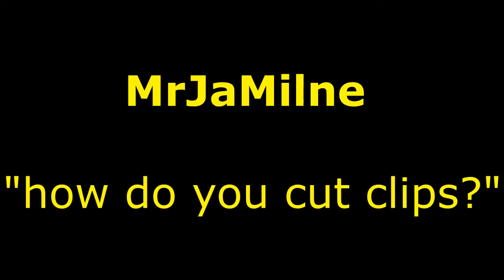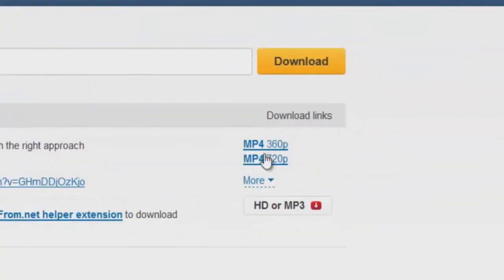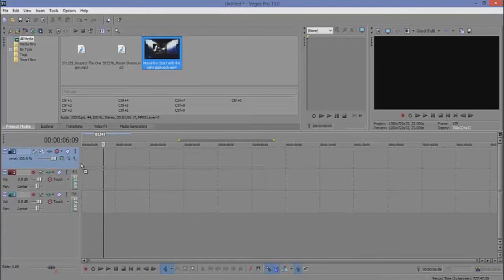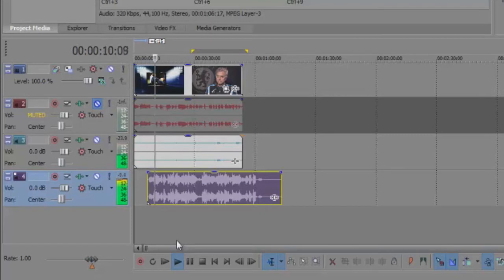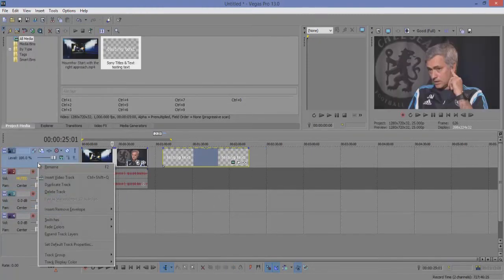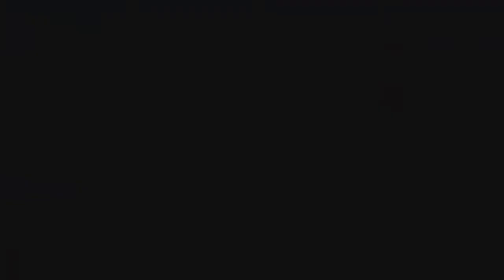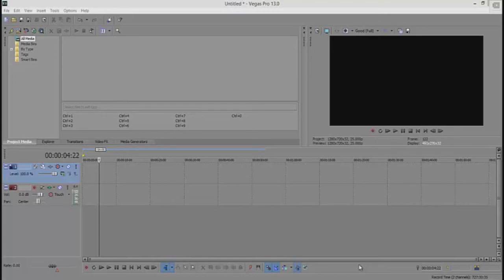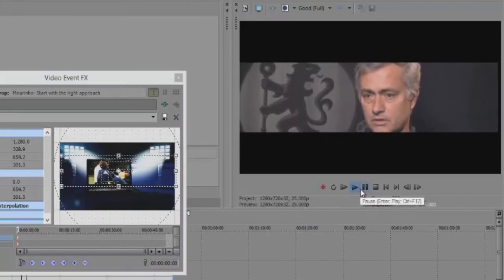Sony Vegas Tutorials - Viewer Submitted Questions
Apple Podcast:
A few people had some questions in the comments so I thought I would make a video to help many people